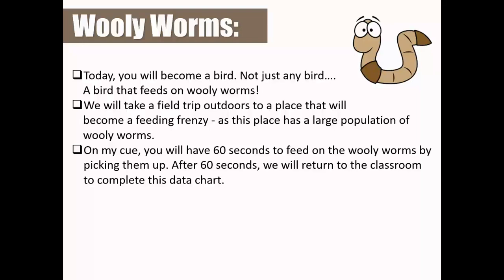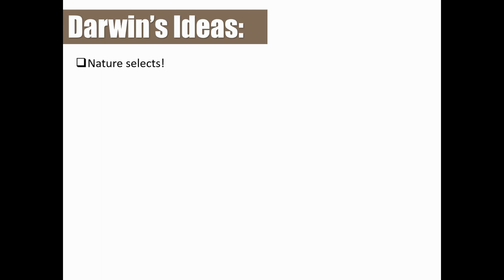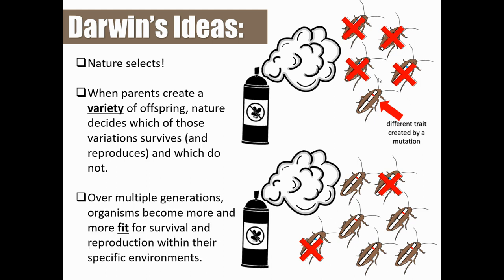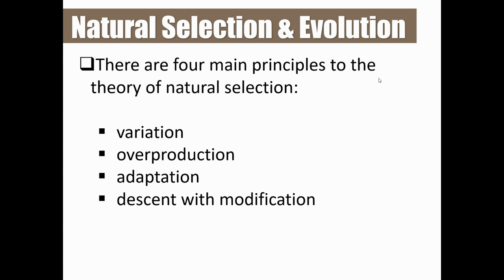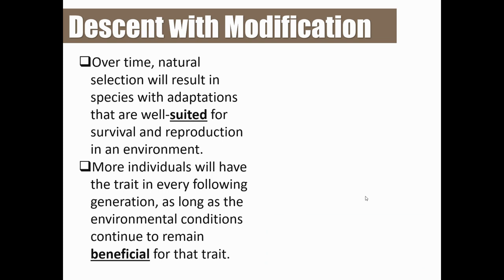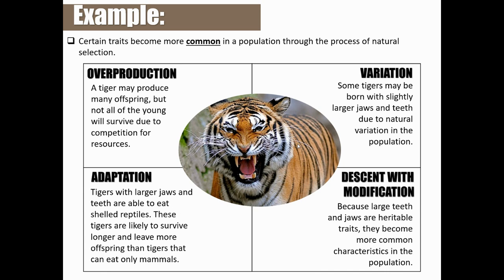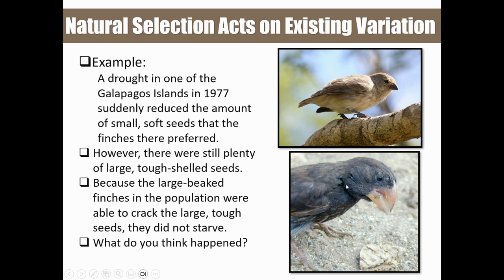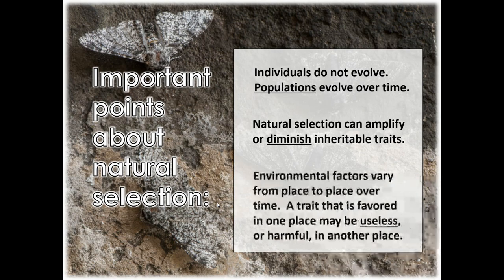Biology Lesson: The Theory of Natural Selection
Biology Lesson
Topic: The Theory of Natural Selection
Unit 6: Evolution